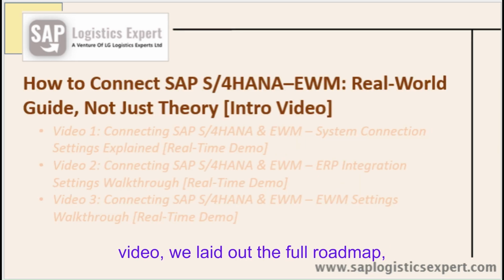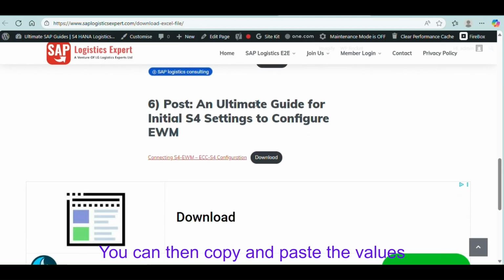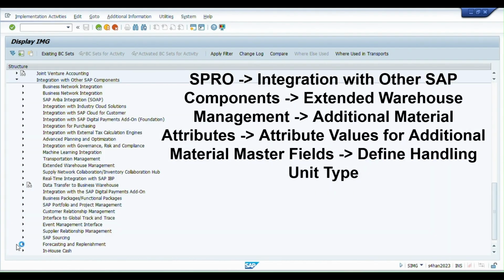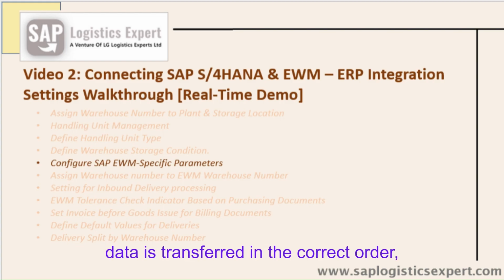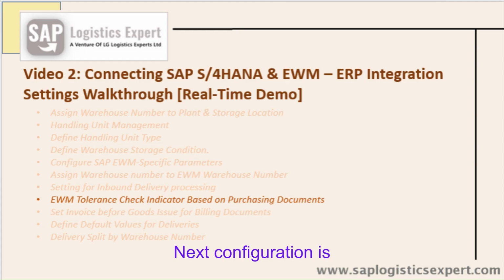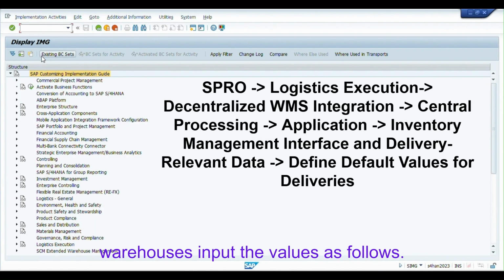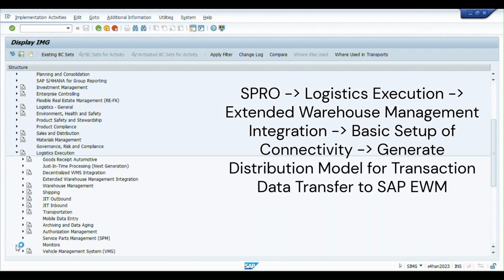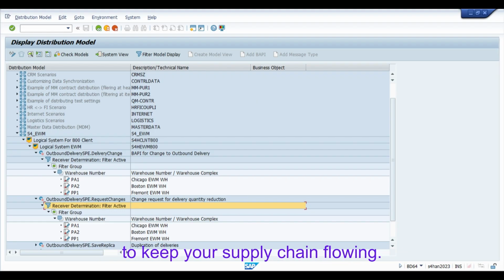Video 2: Connecting SAP S/4HANA & EWM – ERP Integration Settings Explained [Real-Time Demo]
Take your SAP S/4HANA–EWM integration to the next level with this real-time walkthrough of ERP-side configuration settings. In this second video of our 3-part series, we dive into the critical setup required to enable seamless communication between your ERP and warehouse systems.
Learn how to configure:
- ✅ Assign Warehouse Number to Plant & Storage Location
- ✅ Handling Unit Management
- ✅ Define Handling Unit Type
- ✅ Define Warehouse Storage Condition.
- ✅ Configure SAP EWM-Specific Parameters
- ✅Assign Warehouse number to EWM Warehouse Number
- ✅Setting for Inbound Delivery processing
- ✅EWM Tolerance Check Indicator Based on Purchasing Documents
- ✅ Set Invoice before Goods Issue for Billing Documents
- ✅ Define Default Values for Deliveries
- ✅ Delivery Split by Warehouse Number
- ✅ Distribution Model Generation -BD64
Whether you're working with embedded EWM or a decentralized landscape, these ERP settings are essential for enabling real-time transactions, master data synchronization, and system reliability.
🎯 Ideal for: SAP consultants, integration architects, and logistics professionals looking to implement or troubleshoot EWM connectivity inside S/4HANA.

📺 This is Part 2 of a 6-part integration series:
Full 6‑Part S/4HANA–EWM Integration Series
▶️ Part 5 – ERP → EWM Document Integration→ (Coming Soon)
▶️ Part 6 – Decentralized EWM Additional Settings→(Coming Soon)

💬 Got questions? Drop them in the comments—We respond to every query.

0:00 Start
1:25 Assign Warehouse Number to Plant & Storage Location
5:11 Handling Unit Type Configuration
6:50 Define Warehouse Storage Conditions
7:43 Configure SAP EWM-Specific Parameters
9:38 Assign Warehouse number to EWM Warehouse Number
10:59 Setting for Inbound Delivery processing
12:08 EWM Tolerance Check Indicator Based on Purchasing Documents
12:45 Set Invoice before Goods Issue for Billing Documents
13:48 Define Default Values for Deliveries
15:51 Delivery Split by Warehouse Number
16:42 Generate Distribution Model
19:17 Distribution Model Checking
20:18 Conclusion